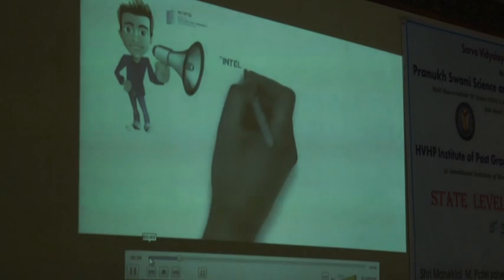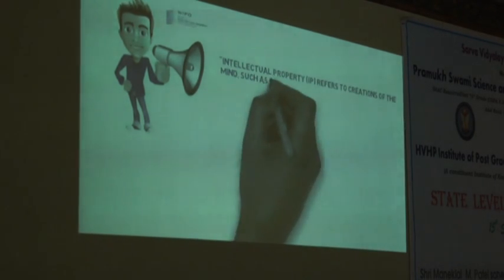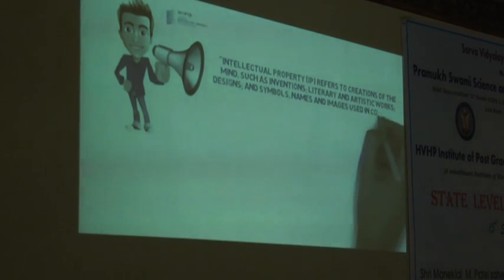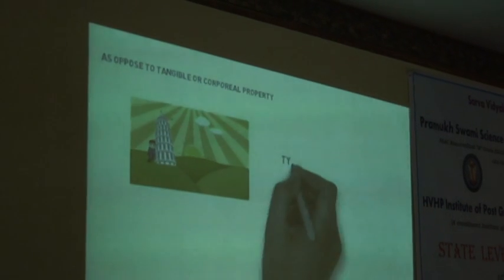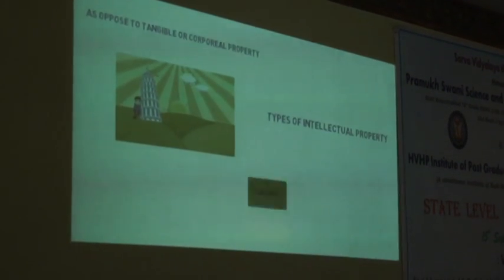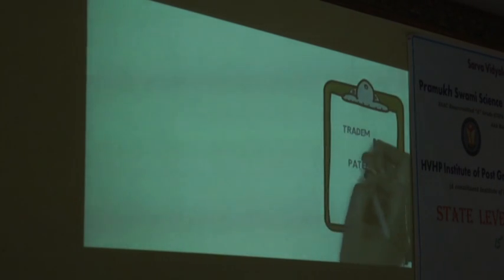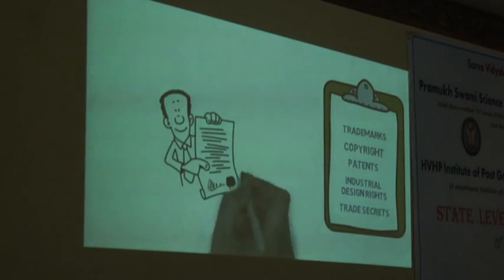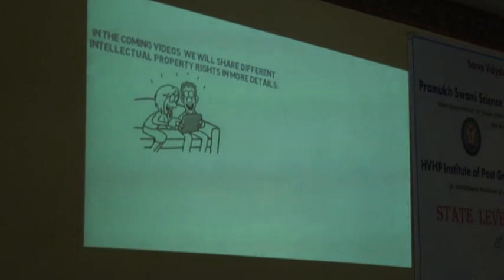VTS 01 3